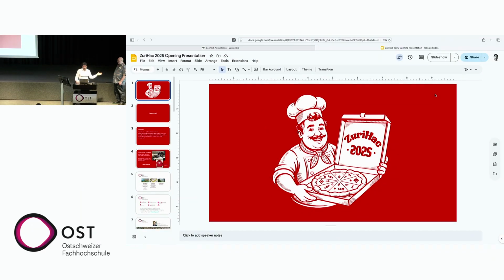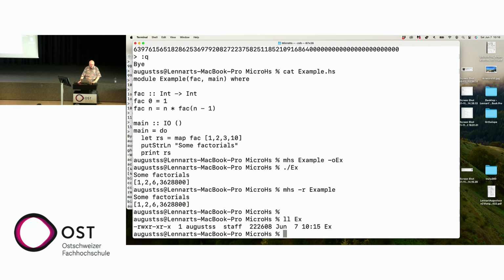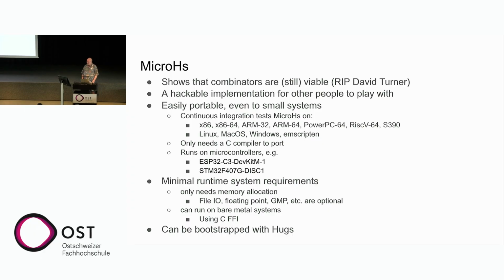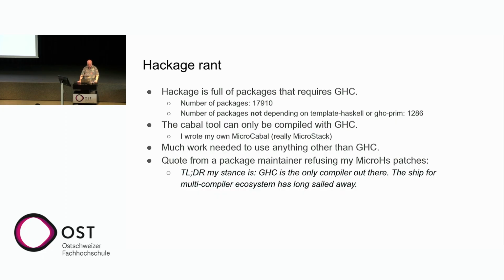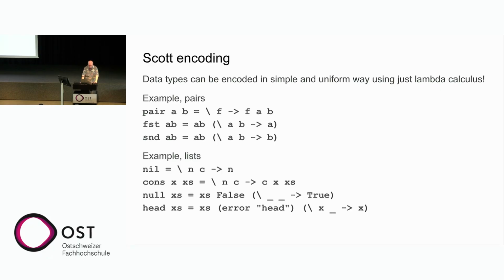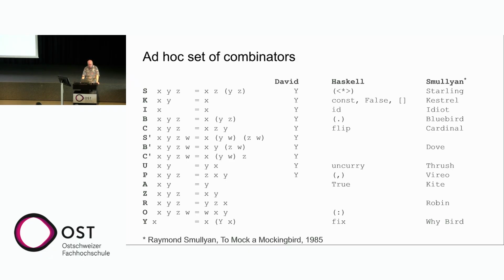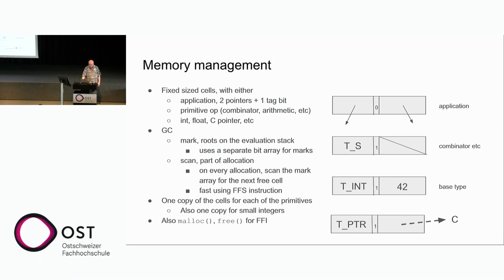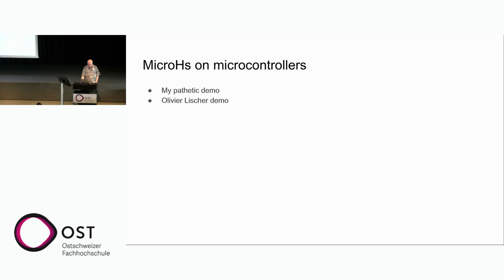MicroHs, a tiny Haskell Compiler – Lennart Augustsson (Language Pioneer & Compiler Expert)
In this engaging and technically rich talk, Lennart Augustsson presents his project microHs – an extremely lightweight Haskell compiler developed both as a fun experiment and a deep dive into functional programming.

Augustsson, known for having written several Haskell compilers and for his award-winning entries in the International Obfuscated C Code Contest, demonstrates the installation, usage, and unique features of MicroHs live. He explains how the compiler translates Haskell code into combinators, which are then executed using a runtime system based in combinators written in C. The result is a tiny, portable binary – even suitable for microcontrollers.

About Lennart Augustsson
Lennart Augustsson is a longtime contributor to the field of programming languages, known especially for his early Haskell implementations and for designing the dependently-typed language Cayenne. He has worked at the intersection of theory and systems in both academic and industrial settings and continues to shape the way we think about functional programming today.

🧠 Talk Highlights (Chapters):
00:00 · Introducing Lennart Augustsson
01:50 · What is microHs? A small Haskell compiler
03:22 · Live installation demo
05:14 · Interactive mode and math with complex numbers
06:37 · Compiling and running Haskell programs
08:10 · Comparing binary sizes: microHs vs. GHC
10:13 · Cross-compilation & WebAssembly support
14:02 · Why build another Haskell compiler?
16:12 · Combinator-based compilation (Turner-style)
17:02 · Running on bare metal and microcontrollers
19:54 · microHs vs. GHC: Speed and binary size
21:16 · Implemented language extensions
23:22 · Limitations: No Template Haskell, some concurrency
24:00 · microCabal: Building packages without full Cabal
26:00 · Compiler architecture overview
27:48 · Serialization and caching
30:00 · Church & Scott encoding of data types
33:15 · Overview of SKI combinators
36:02 · Optimization rules and combinator reduction
38:10 · Self-optimizing properties of combinators
40:14 · Specialization and dictionary elimination
44:23 · The C runtime and performance: ~3ns per reduction
46:22 · Garbage collection: bitmap-based strategy
49:28 · Compilation statistics: combinators, GC, runtime
51:19 · Serialization formats and portability
53:28 · Running microHs on microcontrollers (Morse demo)
54:10 · Community contributions & thanks
55:26 · Audience Q&A: Hardware execution, performance, IO, etc.

With humor and deep technical insight, Augustsson shares his experience, including notes on Unicode support and community contributions. One particularly impressive demo: microHs running on a microcontroller, blinking in Morse code – of course written in Haskell.

🔧 A must-watch for anyone interested in compiler design, functional programming, or software minimalism!